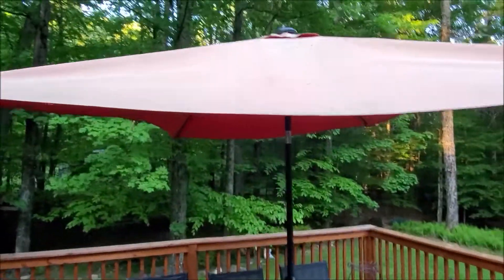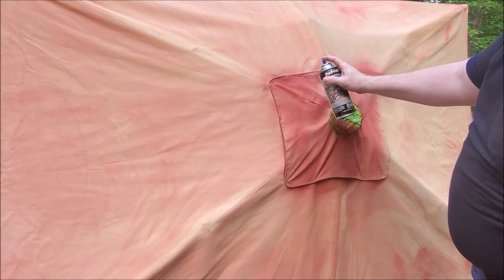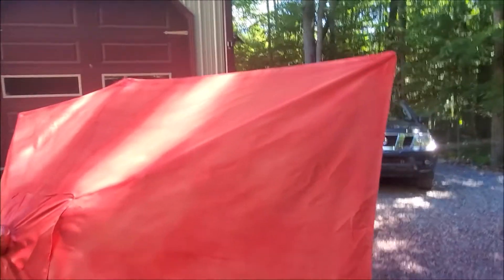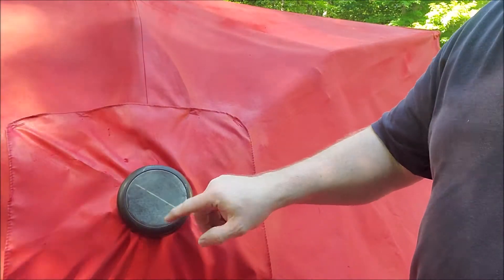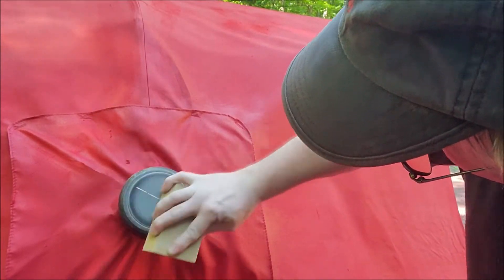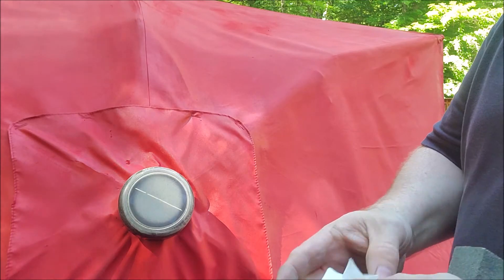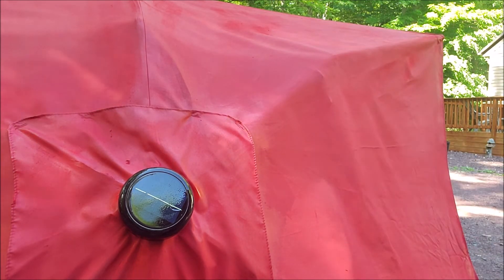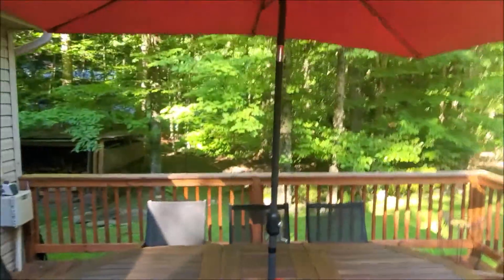Complete Deck Umbrella Restoration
Complete Deck Umbrella Restoration Get the Vinyl & Fabric Spray
3M Sanding Blocks
Krylon Crystal Clear I use this on Headlights too!